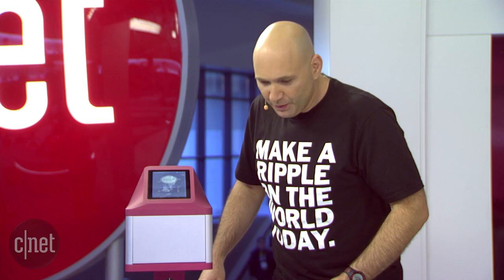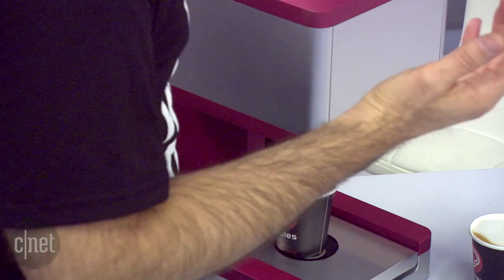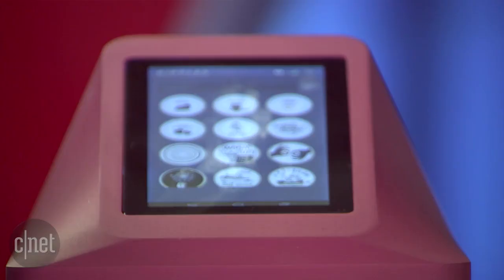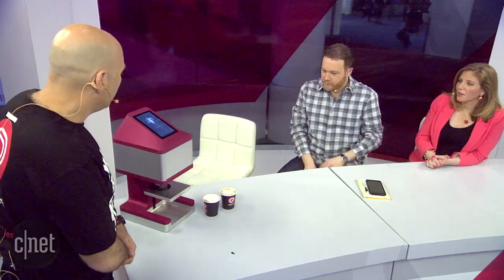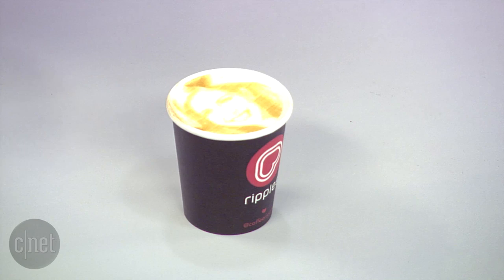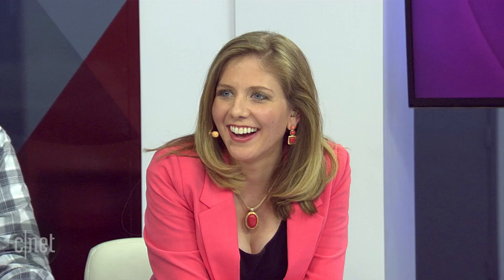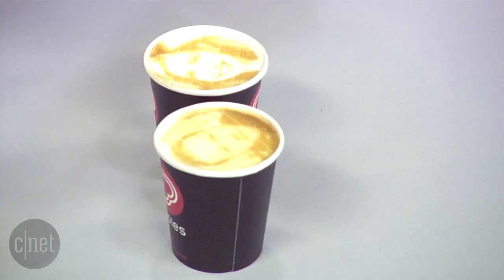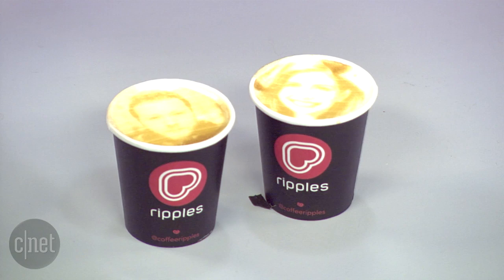Inside Scoop - Ripple Maker gives us a taste of our face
A 3D printer for coffee puts any image on foamy drink. Bridget Carey and Jeff Bakalar get a live demo on how it works with a taste test.